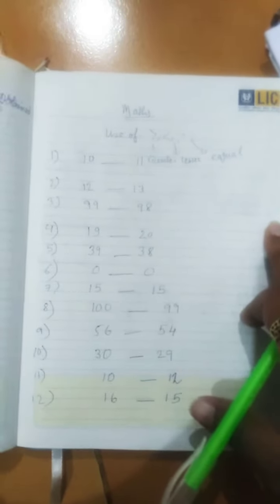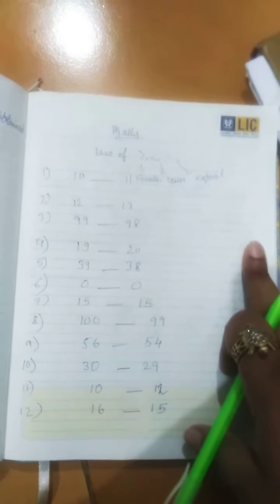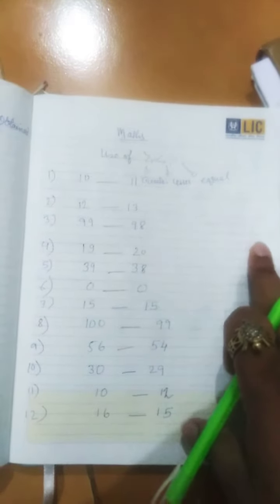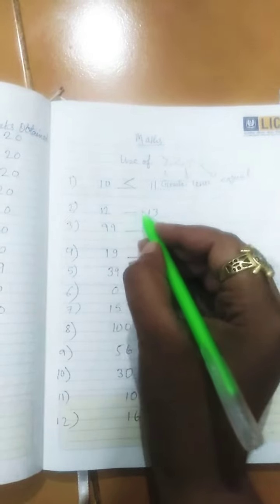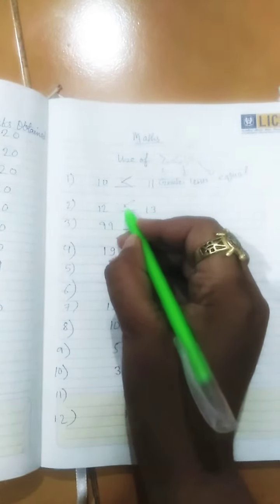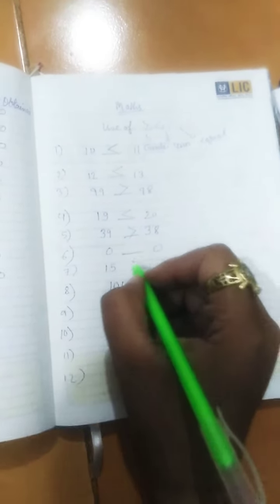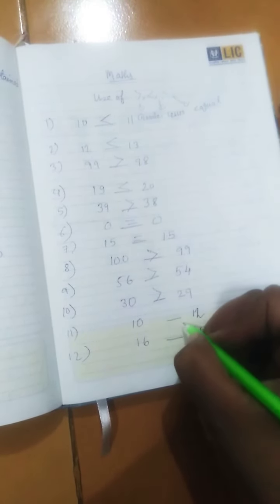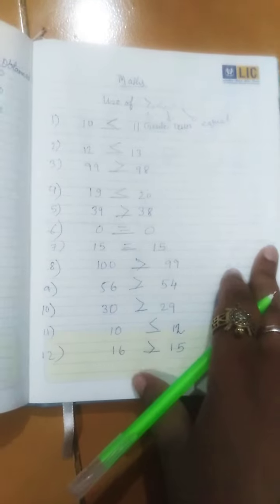Class 2 Maths